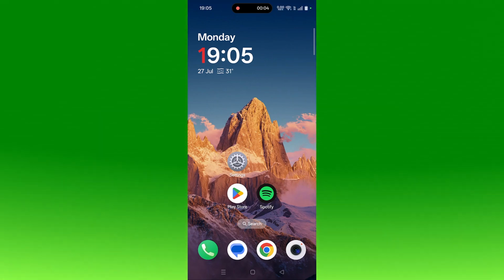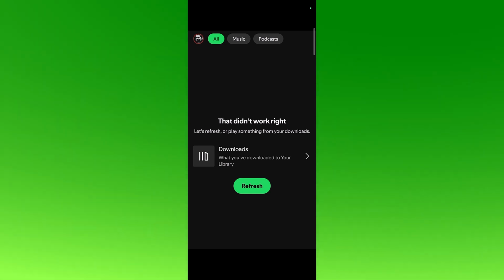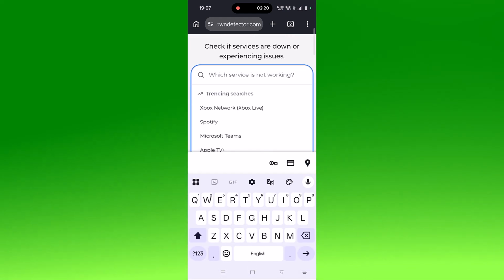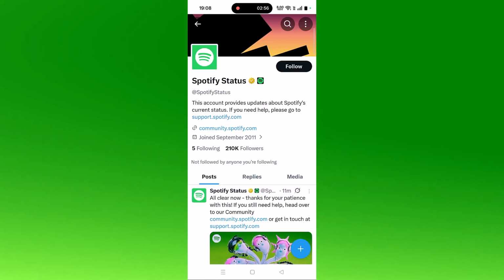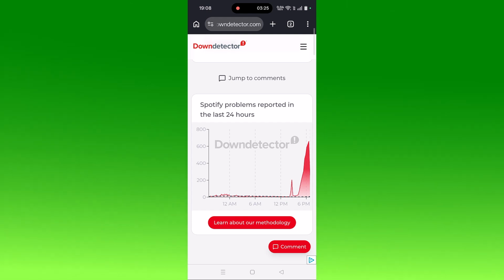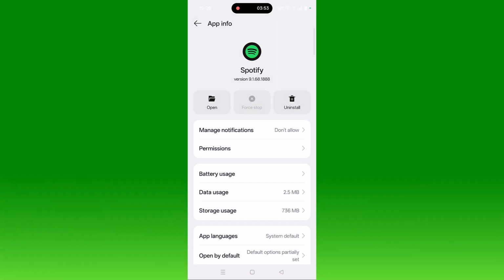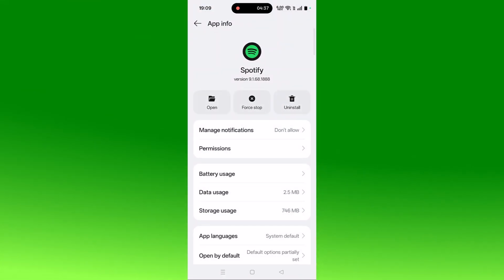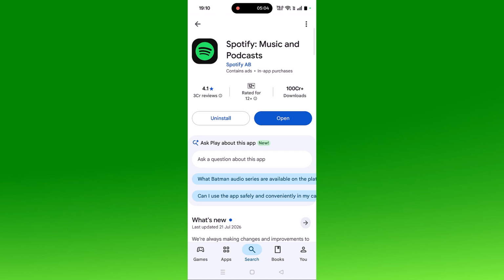How To Fix "That Didn't Work Right" Error In Spotify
In This Video Guide, You Will Learn How To Fix "That Didn't Work Right" Error In Spotify. How To Fix Spotify Error "That Didn't Work Right" on Mobile Devices.

I Hope steps mentioned in the video would help you to Solve "That Didn't Work Right" Error In Spotify.